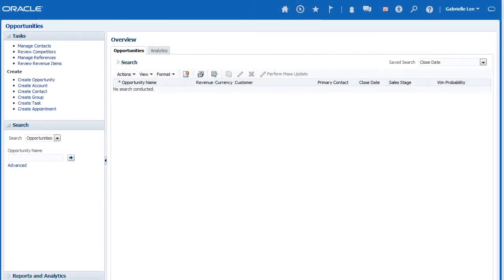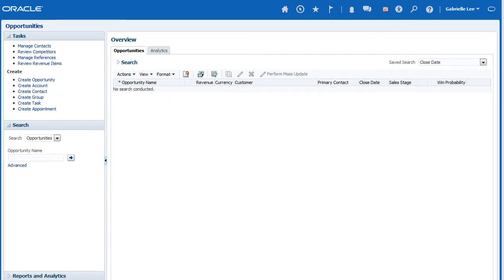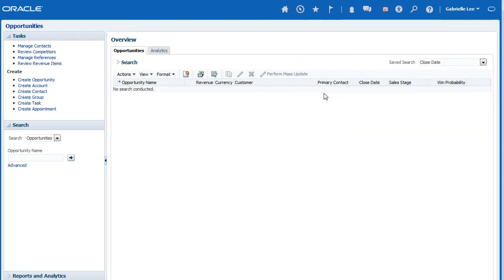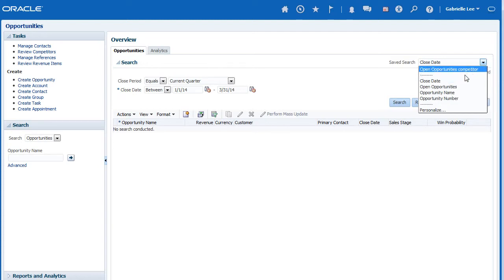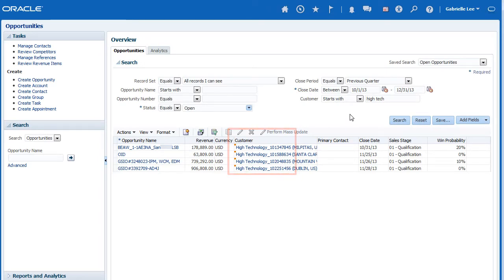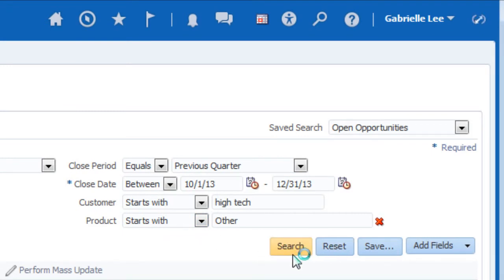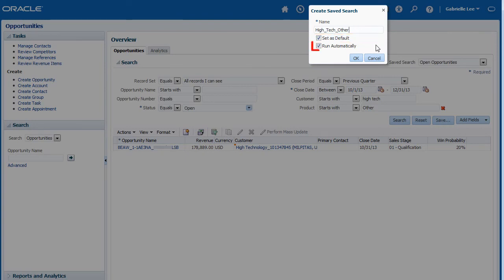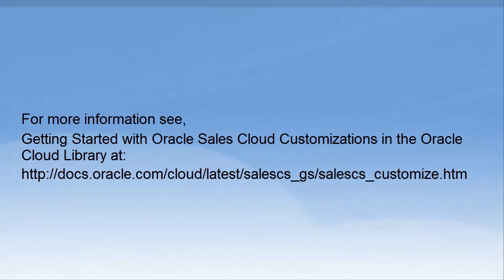Work with saved searches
This video will demonstrate how to create a saved search with Oracle Sales Cloud.

1080p/720p HD.